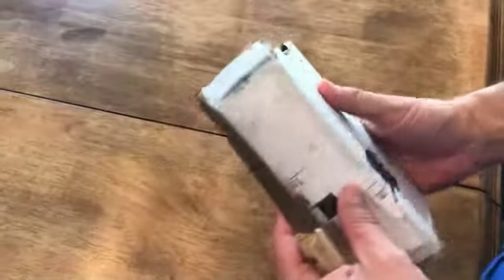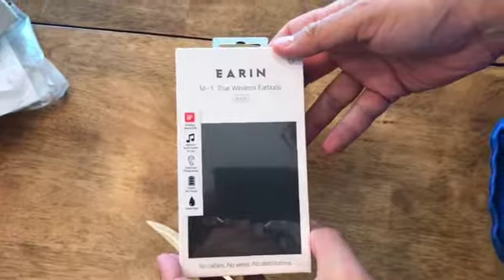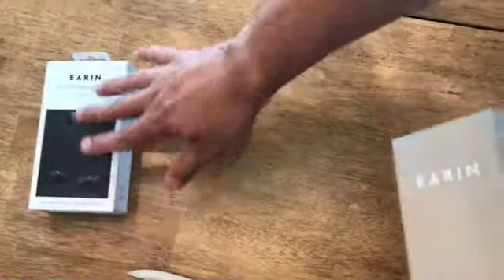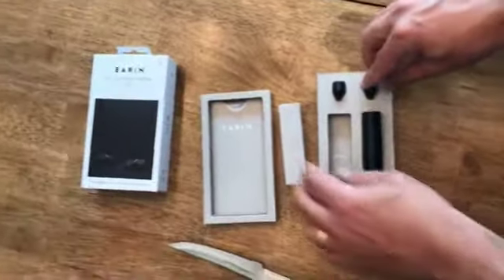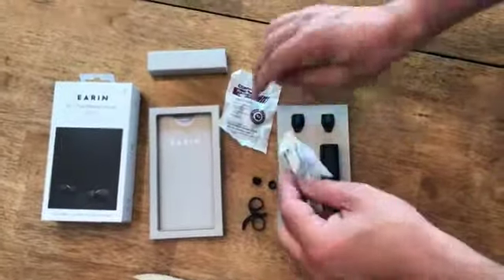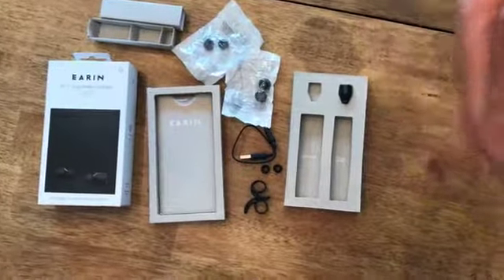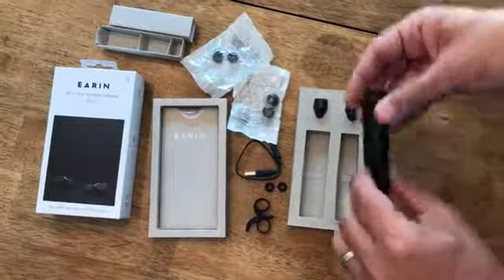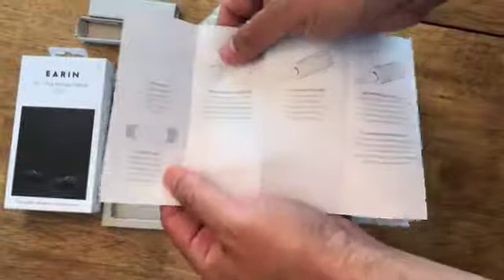App Only - EARNIN M-1 Earbuds - unboxing video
&nbsp;

 For full review listen to Episode 435 of Tii. &nbsp;

 &nbsp;

 &nbsp;

 The run $99 on Amazon - if you are prime member.&nbsp;